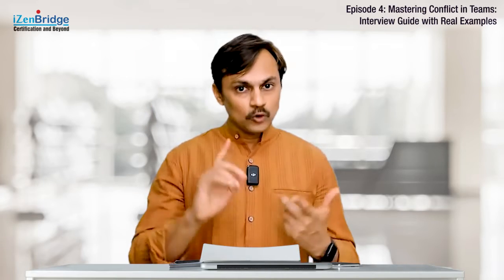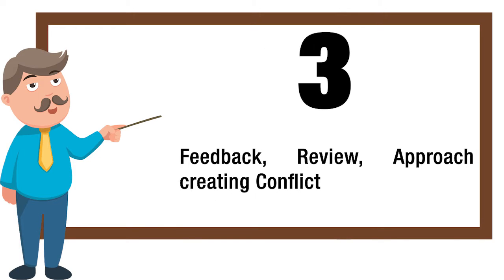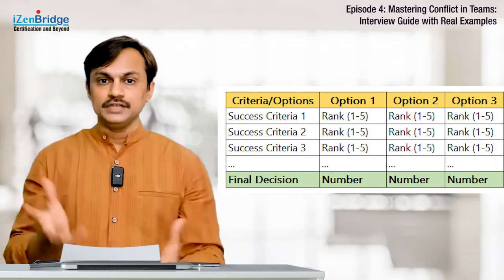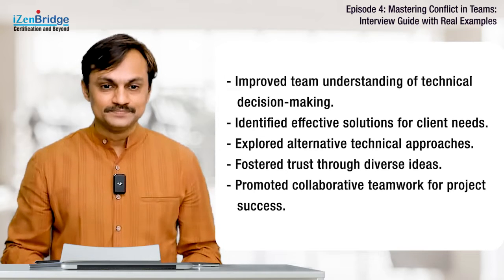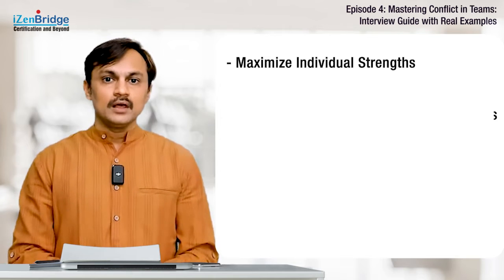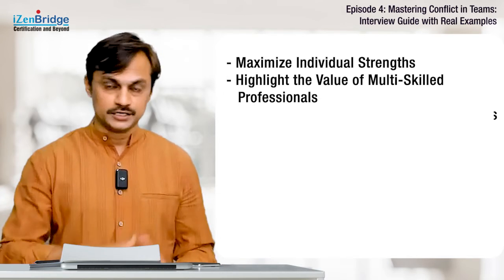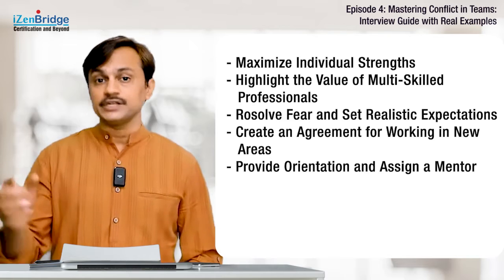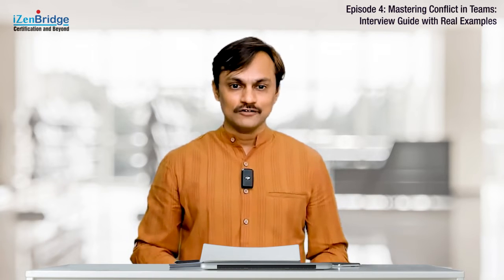Episode 4: Mastering Conflict in Teams : Interview Guide with Real Examples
In this enlightening episode of our Project Manager Interview Mastery Series, Saket Bansal dives deep into the art of managing conflicts within teams, a critical skill for leadership roles such as Team Leaders, Scrum Masters, and Project Managers. Conflicts are inevitable in any team due to differing opinions, but handling them effectively can turn challenges into opportunities for growth and improvement.

**🔍 Overview of Conflict Management:**
Before we explore the specific examples, let's understand that the essence of conflict management lies in recognizing conflicts as natural occurrences rather than results of poor management. A well-handled conflict should demonstrate your ability to foster a constructive environment where issues are addressed proactively, emphasizing the development of team autonomy in conflict resolution, and leading to enhanced project understanding and trust among team members.

**💡 Six Real-World Conflict Scenarios:**
1. **Direct Communication with Clients:** Tackling the issue of a team member bypassing the team to communicate directly with clients, creating confusion and misalignment within the team.
2. **Unclear Requirements Communication:** Addressing misunderstandings arising from a business analyst’s unclear communication with the team and stakeholders, leading to mismatched expectations.
3. **Peer Review Disagreements:** Solving conflicts born from differing opinions during peer reviews and feedback sessions, affecting code quality and team harmony.
4. **Technical Options Debate:** Navigating through disagreements over technical solutions, ensuring the focus remains on the project's objectives rather than personal preferences.
5. **Resistance to Skill Diversification:** Encouraging a specialist to adopt a T-shaped skill profile for the overall benefit of the team, addressing resistance to moving out of comfort zones.
6. **Personality Clashes:** Managing conflicts stemming from personality differences, particularly from team members seeking excessive visibility, impacting team trust and cohesion.

Each of these examples is dissected to illustrate the underlying principles of effective conflict management: clear communication, fostering an environment of trust, aligning on project goals, and promoting mutual respect among team members.

**✨ Key Takeaways:**
- Conflict is a lens through which team dynamics can be strengthened.
- The role of a leader in conflict resolution is to facilitate understanding and agreement, not to dictate solutions.
- Effective conflict management leads to improved project outcomes and team morale.

**🚀 Enhance Your Interview Skills:**
Join us in this episode as we provide you with the tools and insights to articulate your conflict resolution skills, a vital component of your leadership toolkit in project management. Whether you're preparing for your next project manager interview or looking to refine your conflict management strategy, this episode is packed with valuable advice and real-world examples to help you navigate the complexities of team conflicts.

0:00 - Intro to Conflict Management Queries
01:20 - Three Tips for Conflict Questions
04:00 - Case 1: Direct Client Communication
07:54 - Case 2: Stakeholder Misunderstandings
11:23 - Case 3: Feedback Conflict
15:04 - Case 4: Tech Preference Disputes
18:54 - Case 5: Limited Work Scope
23:30 - Case 6: Extrovert's Dominance
25:56 - Closing Conflict Management Tips